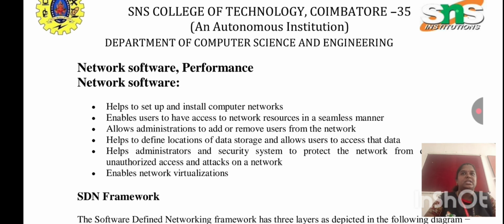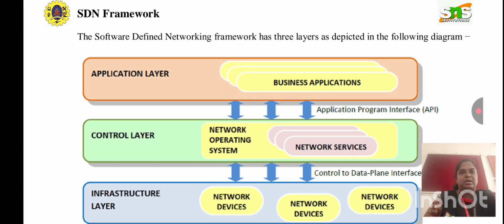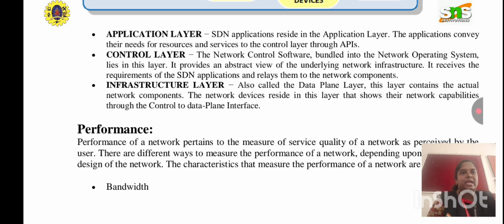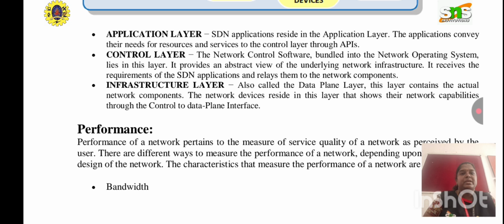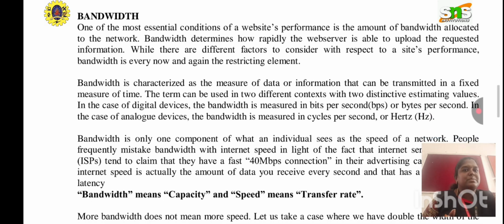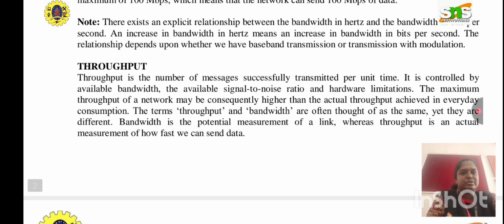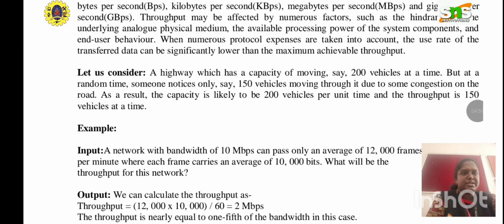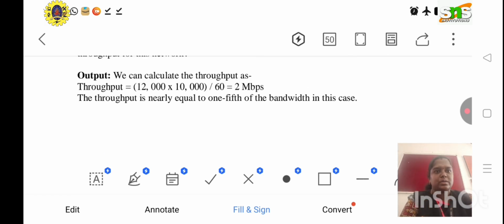Network Software/ CN/ SNS INSTITUTIONS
Network software encompasses a broad range of software used for design, implementation, and operation and monitoring of computer networks.Traditional networks were hardware based with software embedded. With the advent of Software – Defined Networking (SDN), software is separated from the hardware thus making it more adaptable to the ever-changing nature of the computer network.